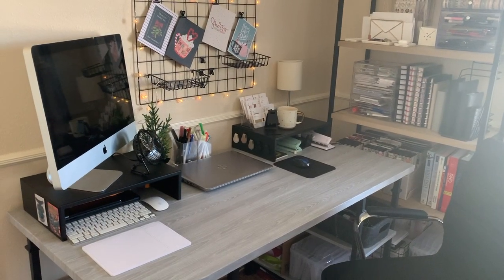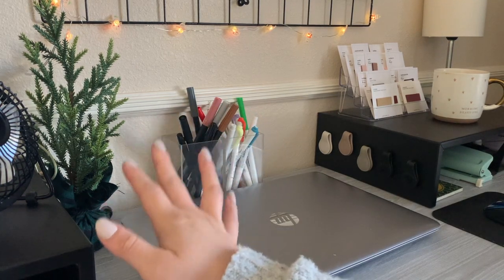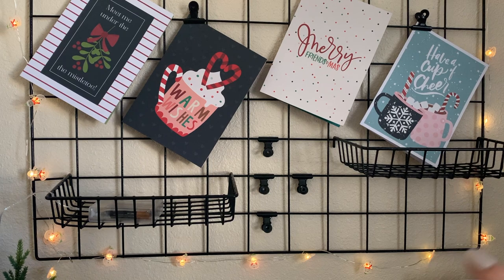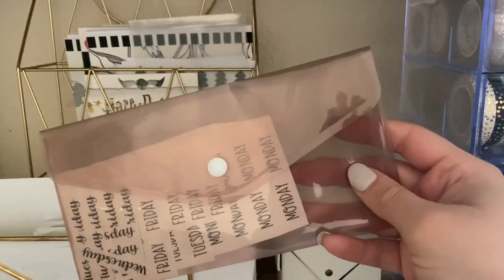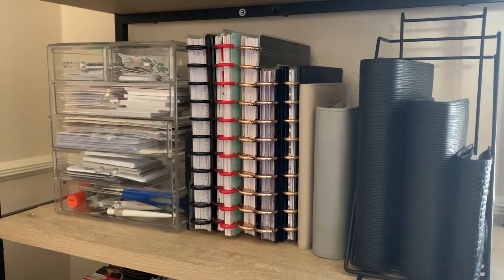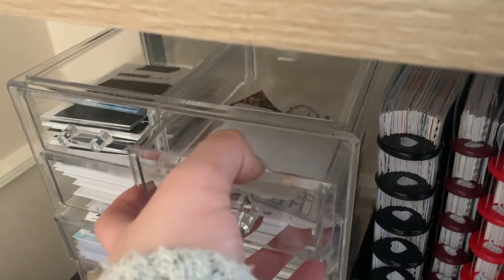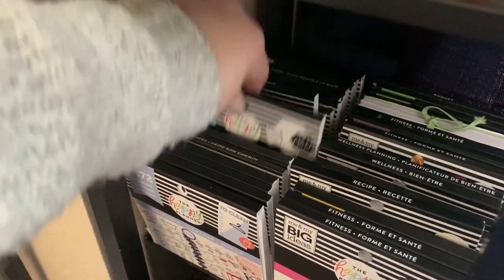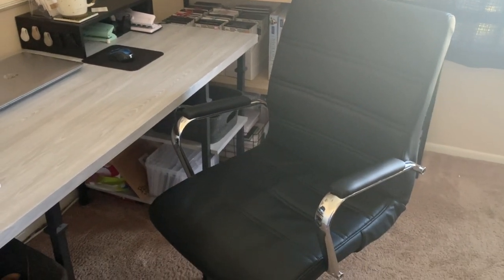DESK TOUR || Desk and Bookshelf Set Up || Getting Organized for 2021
It's been a dream in the making to have my own planner/work space!

**Black Monitor Stands
**Grey Basket
**Wire Basket

This helps me a lot and I appreciate your support!***